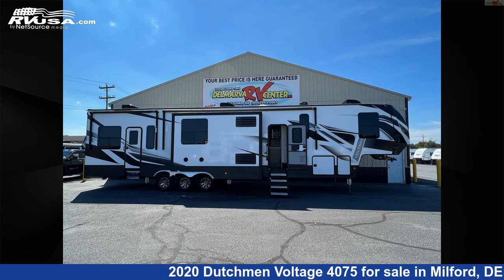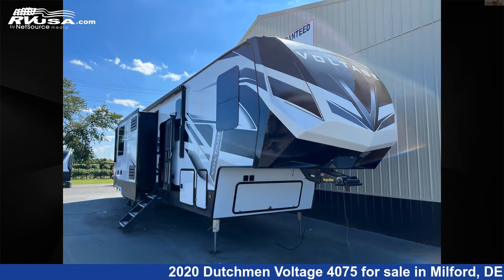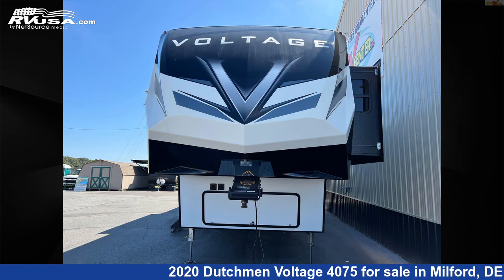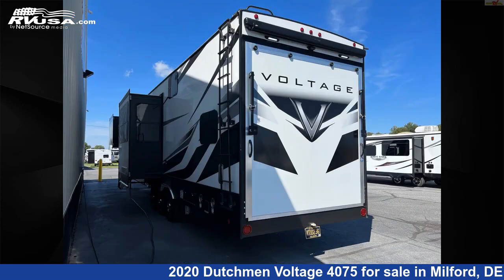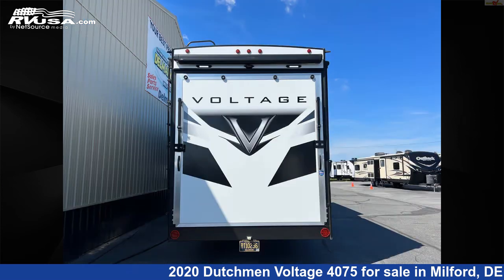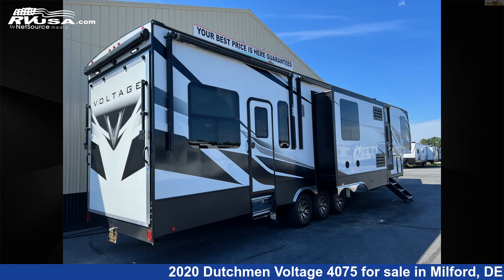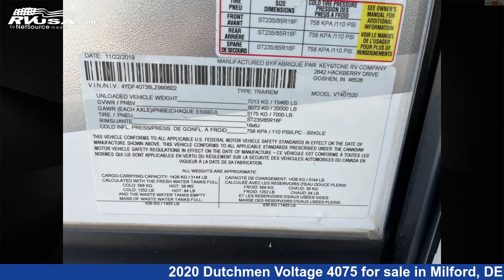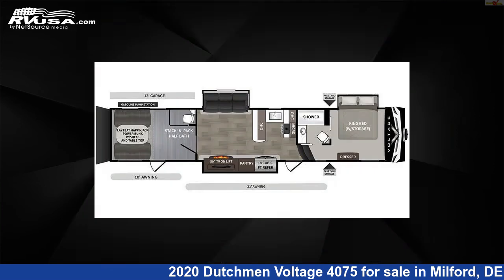Magnificent 2020 Dutchmen Voltage Toy Hauler RV For Sale in Milford, DE | RVUSA.com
This 2020 Dutchmen Voltage 4075 is a Toy Hauler RV. It is located in Milford, DE 19963 and is offered for sale by Delmarva RV Center. This Used Dutchmen Is 44' 6" in length and features 3 slideouts, sleeps 8, Stove Top Burner, Air Conditioning, Microwave, Leveling Jacks, CO Detector, TV, Spare Tire Kit, Water Heater, Smoke Detector, Skylight, and 160 gal fresh water capacity.The unloaded weight of this 2020 Dutchmen Voltage 4075 is 15704 lbs.